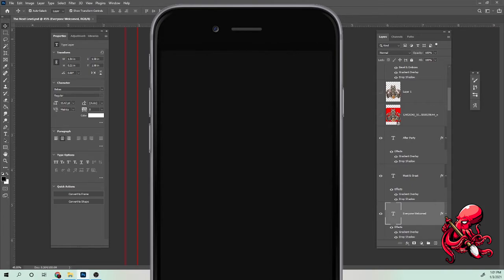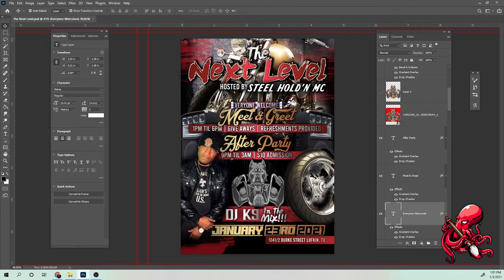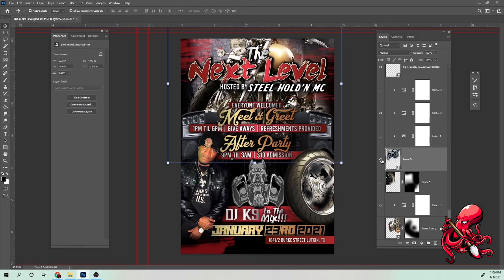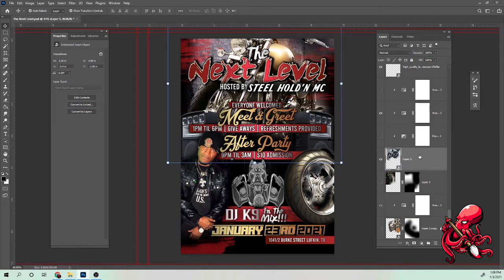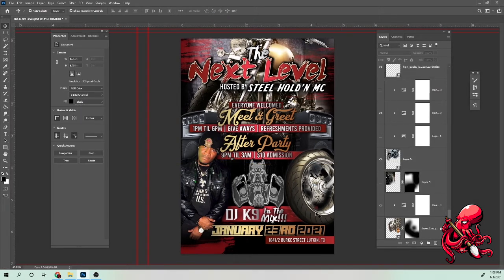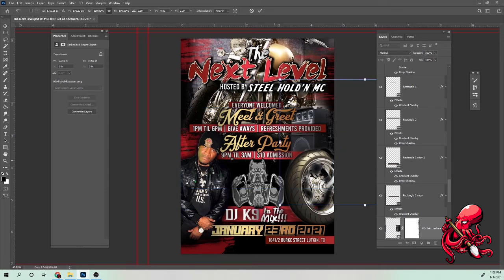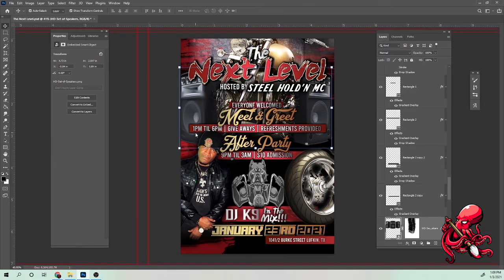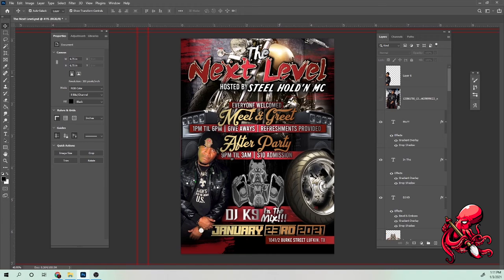Immaculate Graphics Flyer Tips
In this video I explain my thought process and approach when dealing with event flyers. Dropping tips of things I think are worth mentioning. These only emerge from the opinions of myself. I often get asked by other designers & clients "what do you be thinking" lol. So here's some of my tips in no order of importance. Enjoy the video!

Personal Facebook l: Shamoria Kirkling ImmaculateGraphics